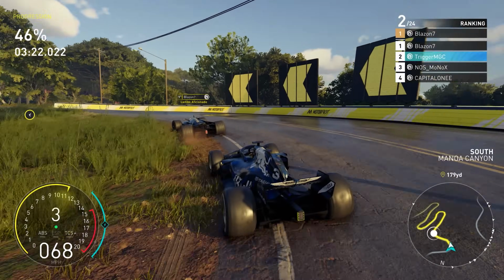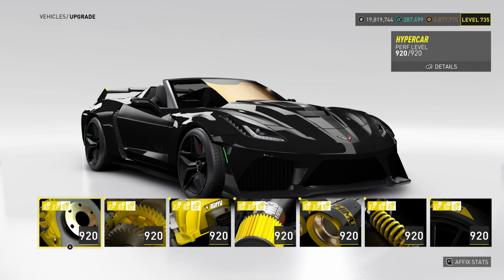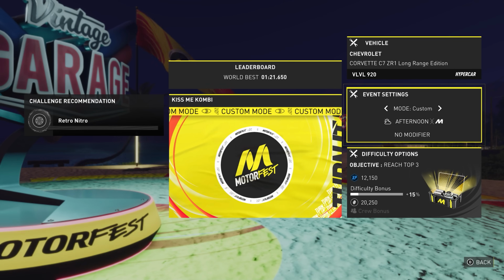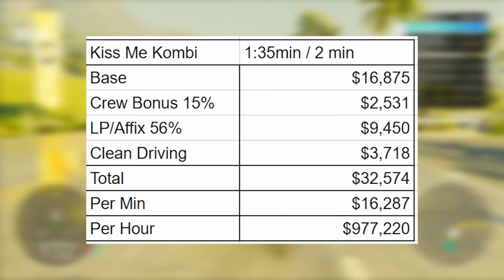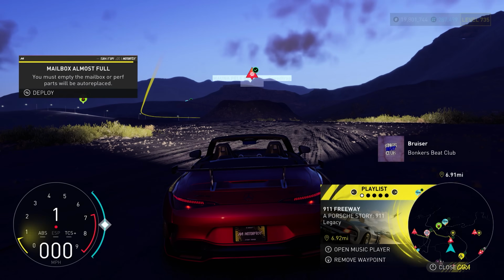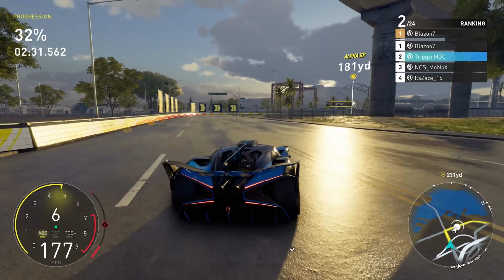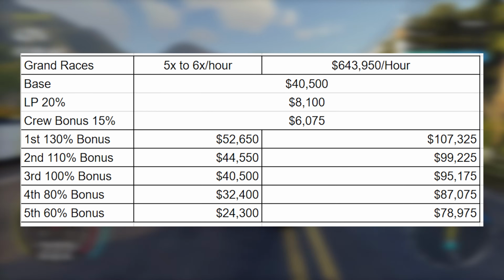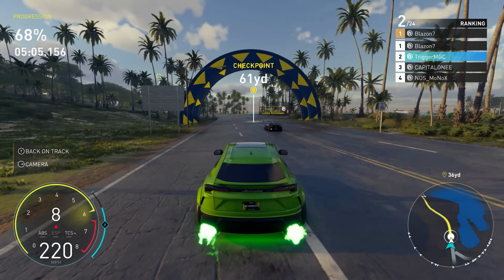THE BEST MONEY GUIDE for The Crew Motorfest - 3 Different Ways to Make Money!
MGC CUPS: